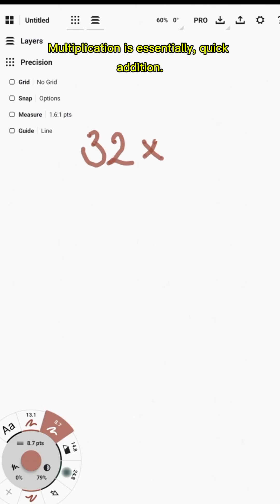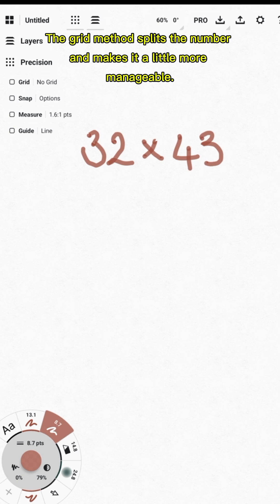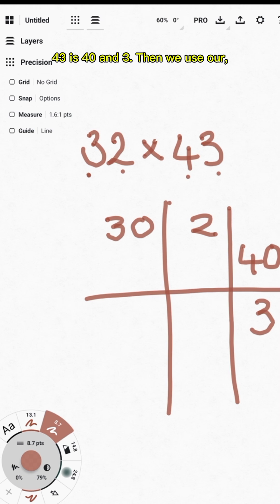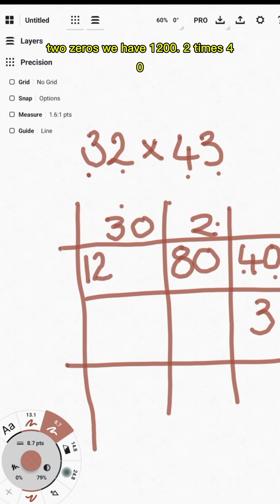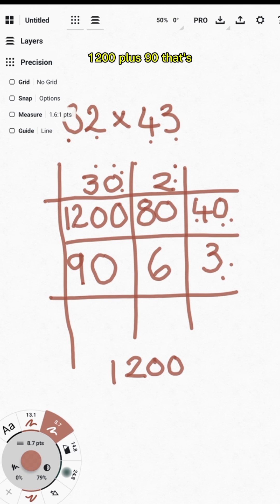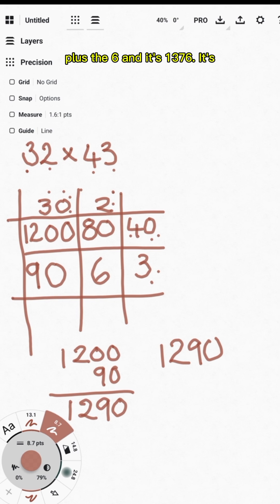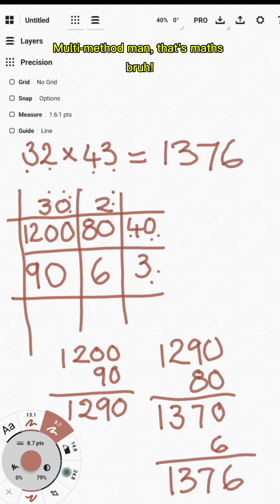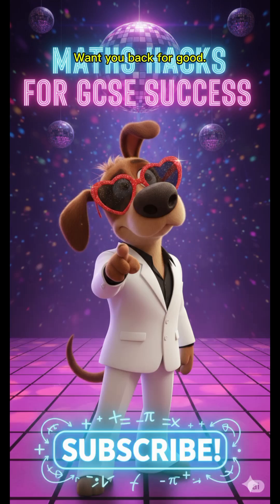Struggling with multiplication? The grid method makes it easy no carrying numbers!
This video shows how the grid method can simplify multiplication, especially if you get confused by "carrying the one." It's a visual and straightforward way to handle problems like 32 x 43 by breaking them down into smaller, more manageable steps.

Whether you're resitting your GCSEs, homeschooling, or an adult returning to maths, this method is perfect for building confidence and understanding.

For more helpful tips and tricks, check out the Maths Hacks for GCSE Success YouTube channel!